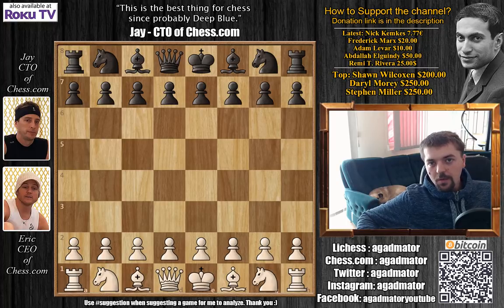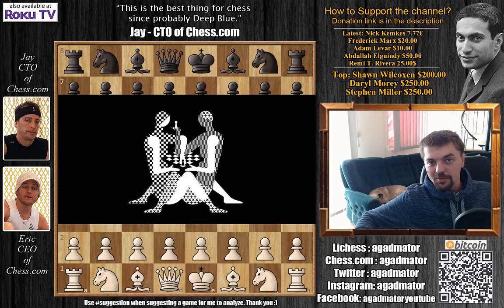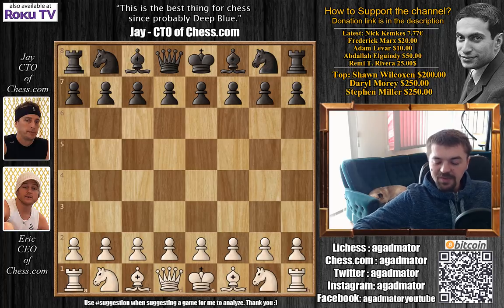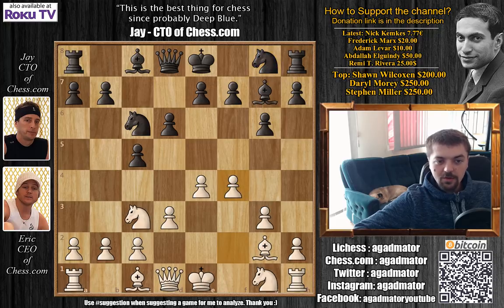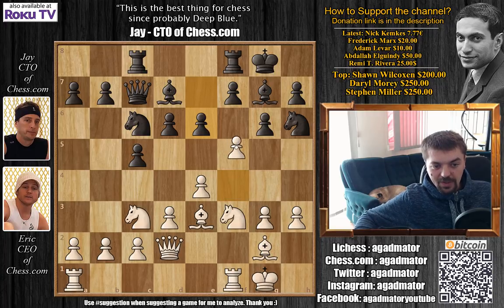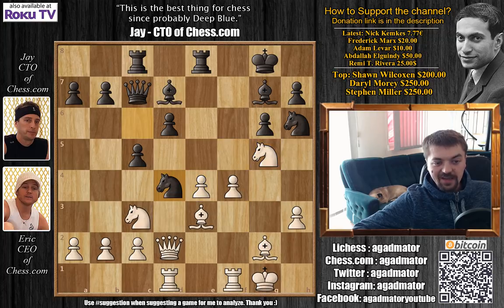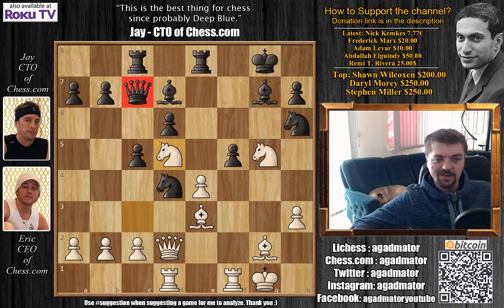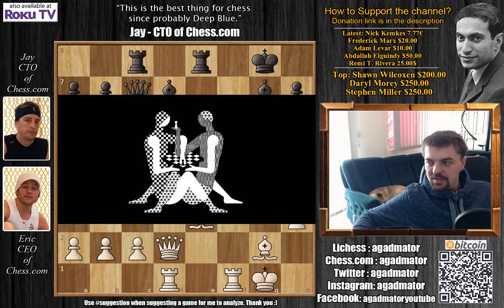First Chess Game Played in The New World Championship Logo Style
Follow MprooV on Twitter agadmator The new world chess championship logo revealed this week for next year's London match has drawn strong reactions from chess fans and the general public.

Among the most excited by the World Championship 2018 logo were Chess.com's founders, Erik (CEO) and Jay (CTO).

Jay and Erik decided to take a shot at playing a game as depicted by the new World Chess logo, and they were captivated by the tremendous spirit of this unique chess-playing position.

Chess.com: agadmator
Skype: agadmator